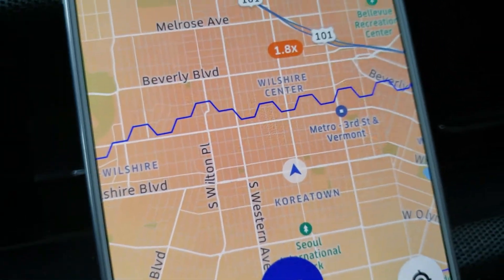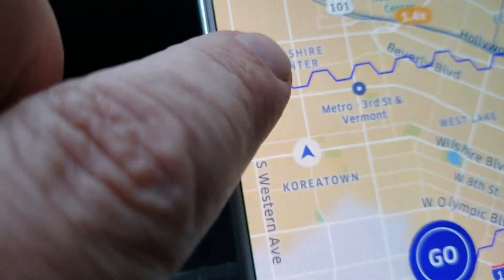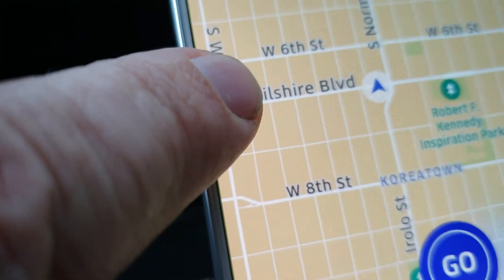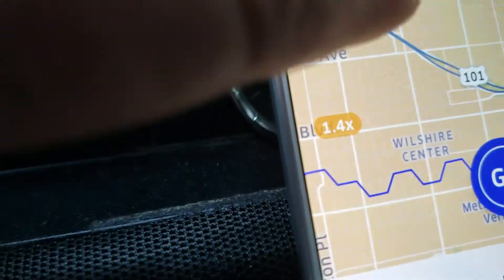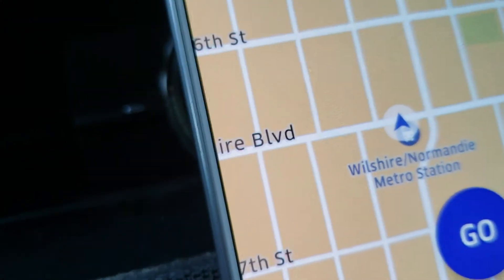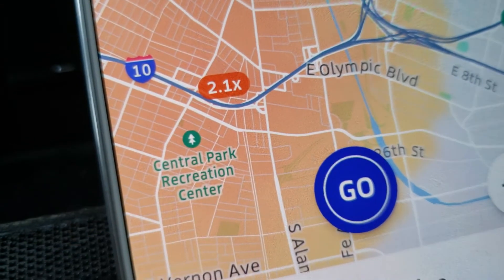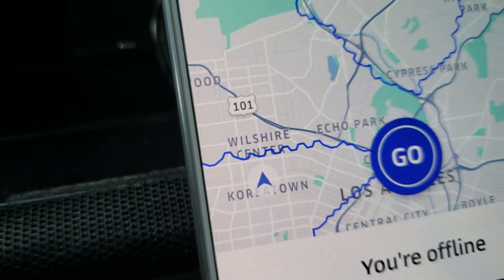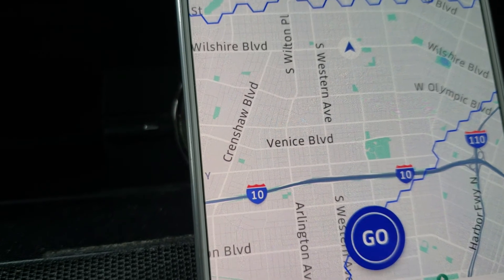Check out the stupid uber driver app update. Surge multiplier in my area is unknown now.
Uber partner app apdate fail